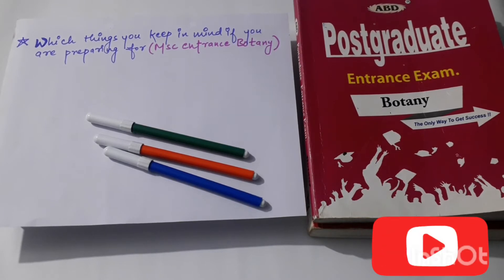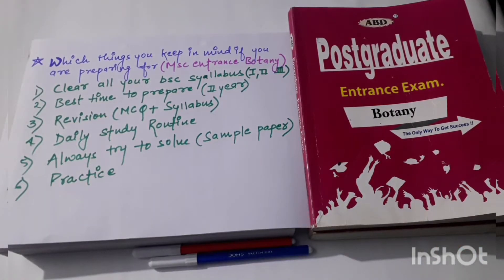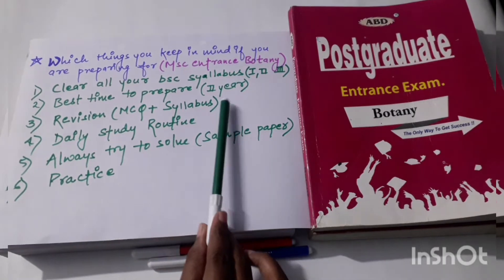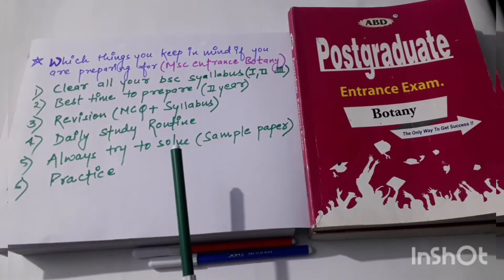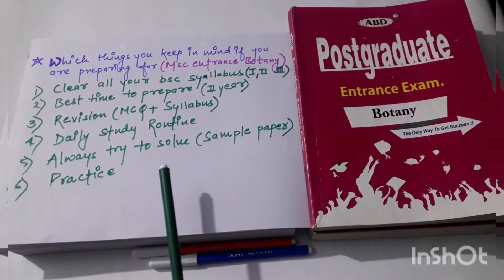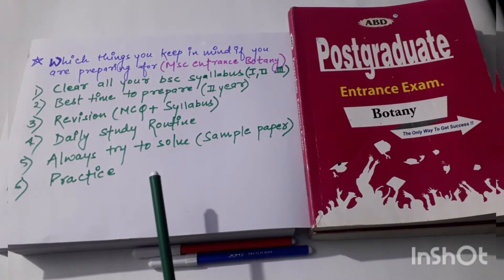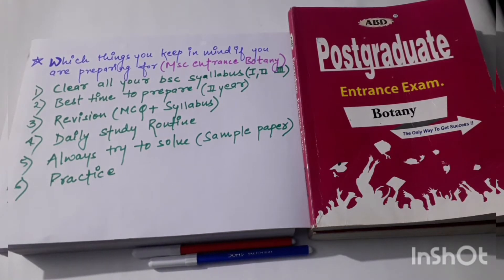Preparation for MSC botany entrance exam 2022 + book review related to entrance exam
If u are preparing for MSC botany entrance examination during graduation final year then this video helps u alot
this video is full of tips and tricks and so many suggestions that help u during preparation
plus two book reviews
bookreview If u are preparing for MSC botany entrance examination during graduation final year then this video helps u alot